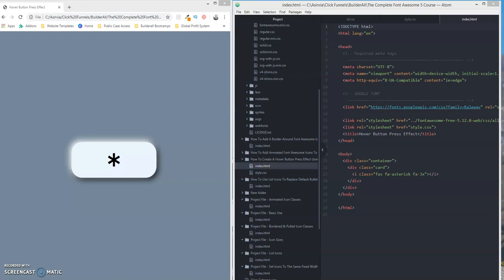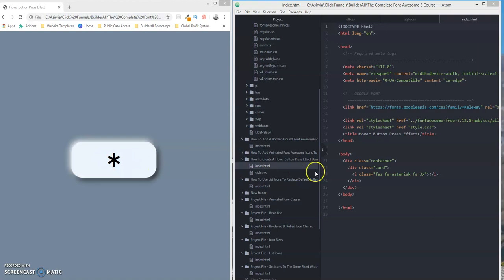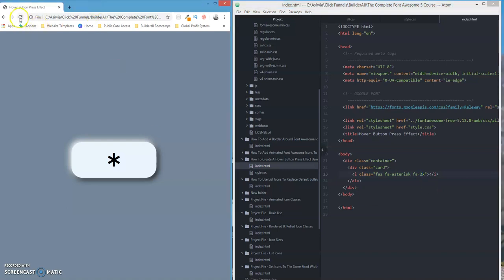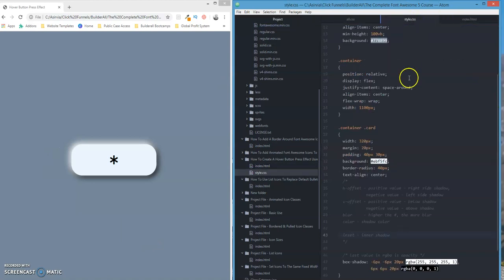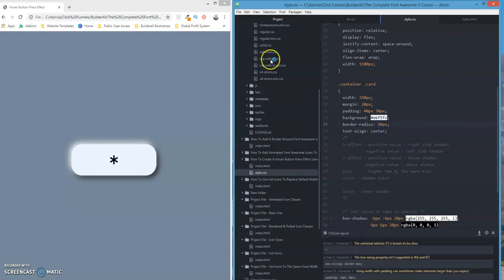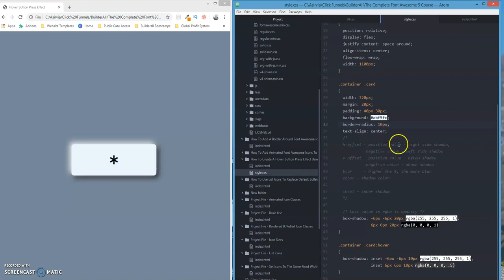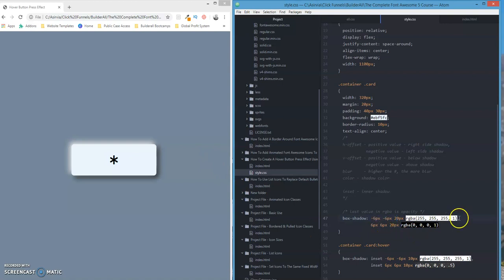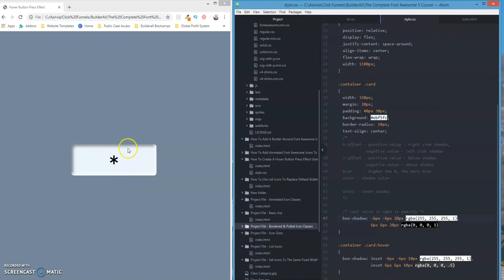How To Create A Hover Button Press Effect Using CSS and HTML | CSS HTML Tutorial